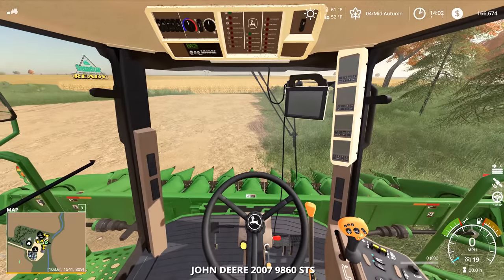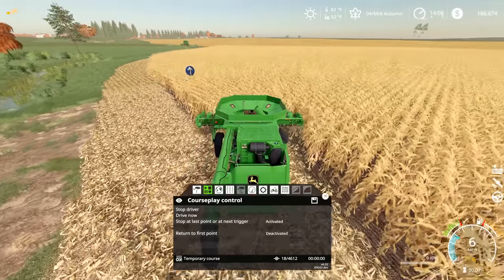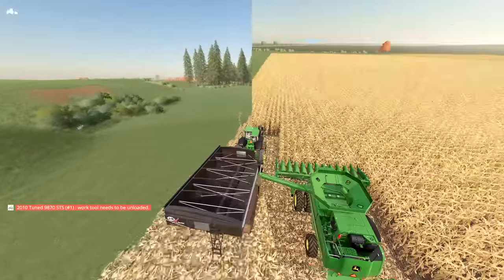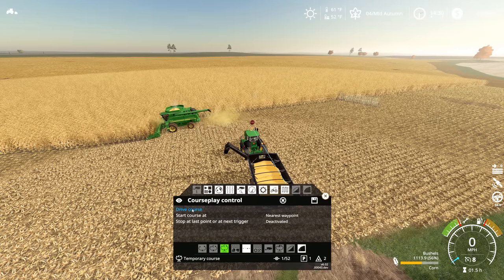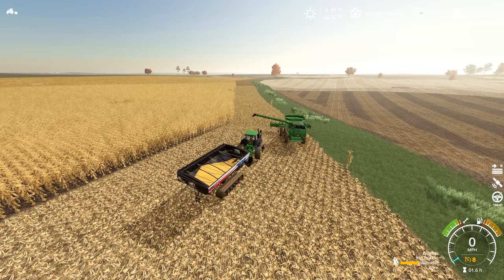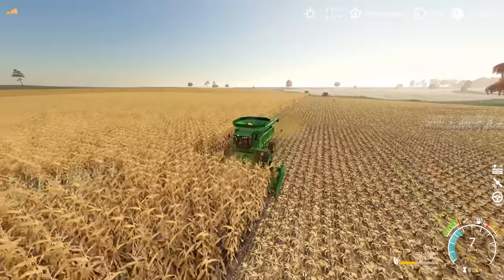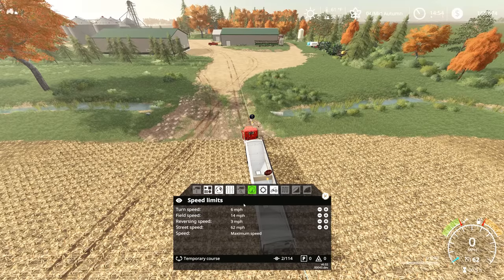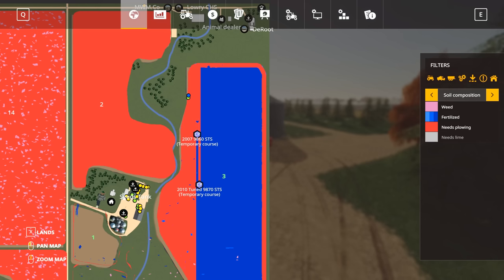Starting 100+ acre corn harvest with Courseplay Overloader Mode on the MN Millennial Farmer map!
Struggling to figure out how to use the new Couresplay Overloader (Mode 3) as we get started on our big 100+ acre corn field on The MN Millennial Farmer map by Mappers Paradise!